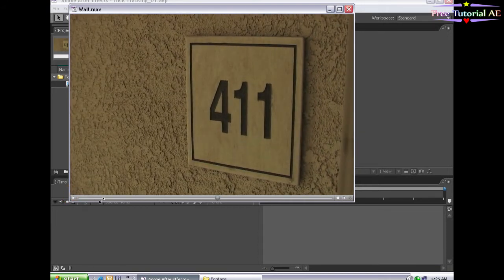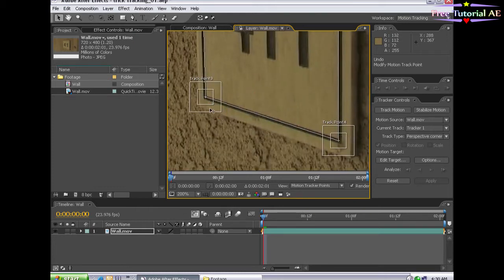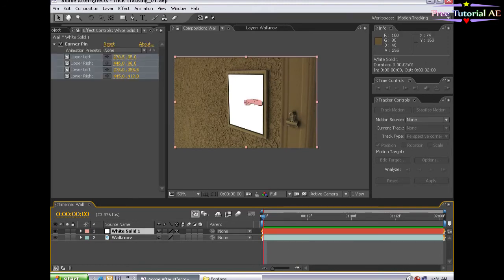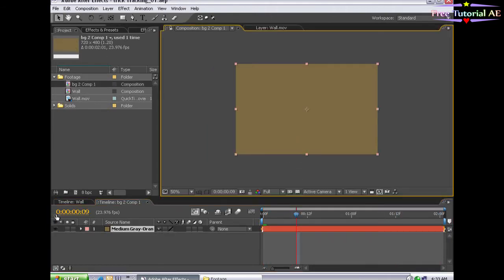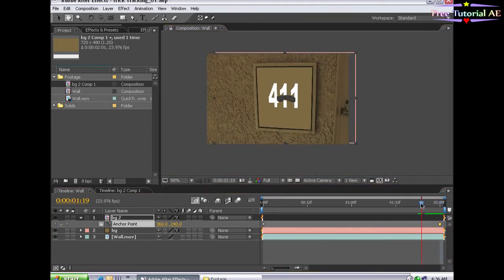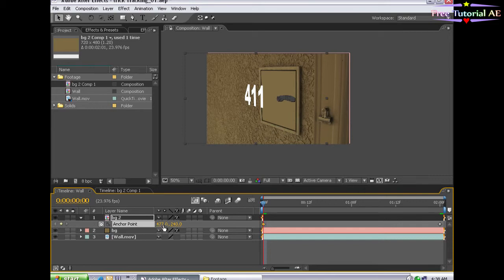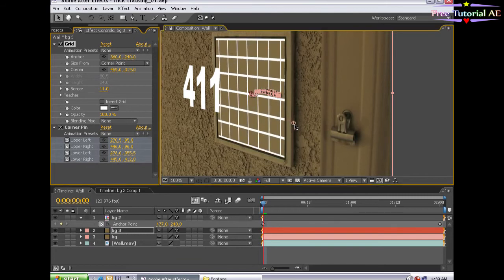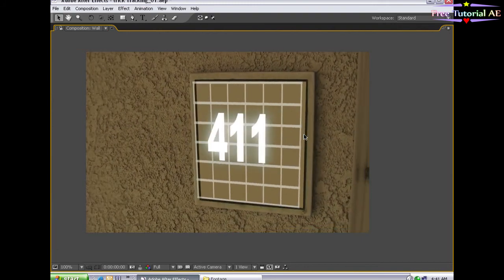#7. Floating Text - Serious FX & Compositing (VideoCopilot)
07. Floating Text (9:15 min)
• Advanced 4-point motion tracking
• Create the look of 3D tracking inside AE
• Make text appear to be floating over video
• Technique works on less stable footage
Serious FX Training | VFX Training for Adobe After Effects
• 10 Video Tutorials for AE Pro 6.5 - CS4
• Includes Project Files and Source Footage (AE7+)
• Valuable Bonus Product Included
• Over 3 Hours of Training Fun!

Best-Selling After Effects Training DVD! In this exciting end-to-end tutorial DVD, you'll discover real world techniques and timesaving procedures not found in the manual. Each full-length video tutorial covers a specific objective from start to finish.